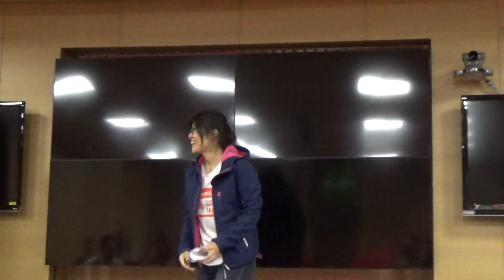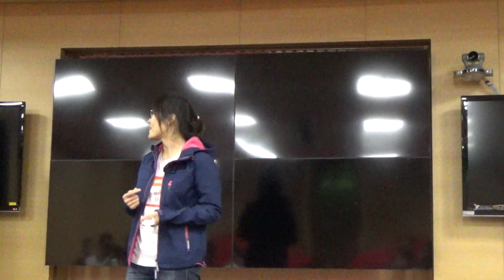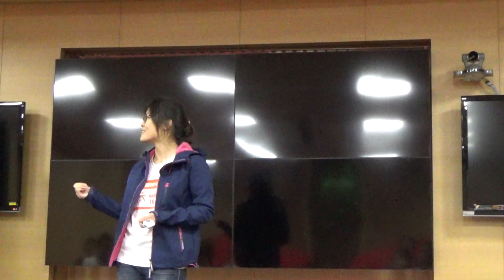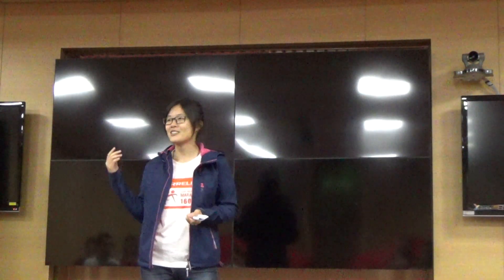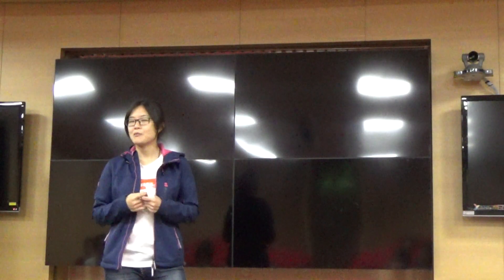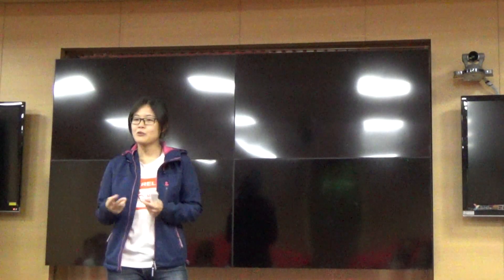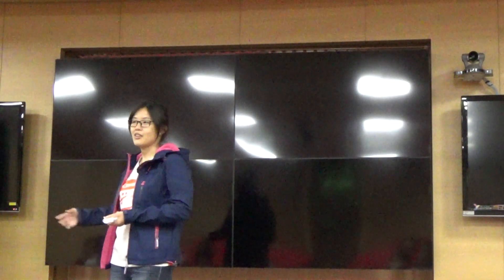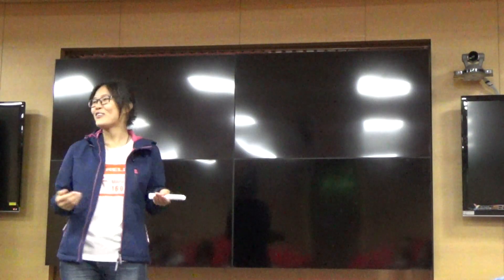【Evaluation】Nancy Evaluation for Yoyo's C4